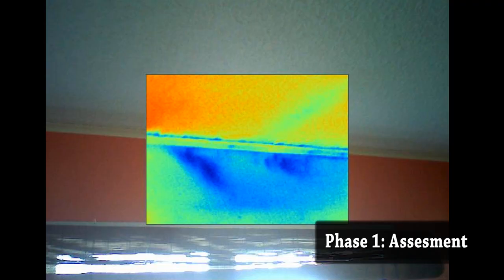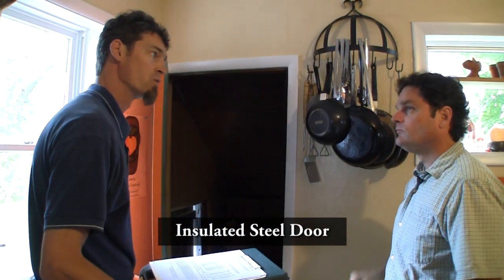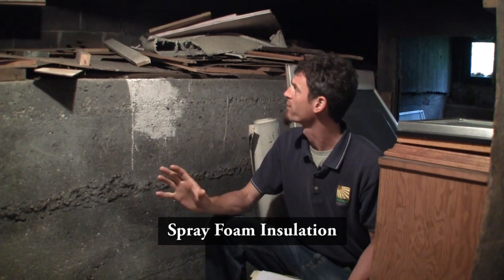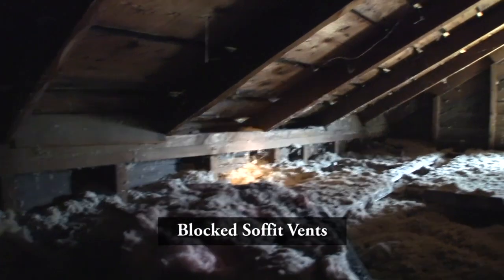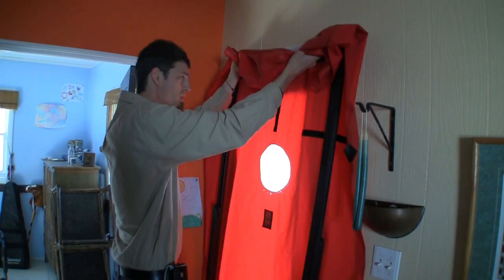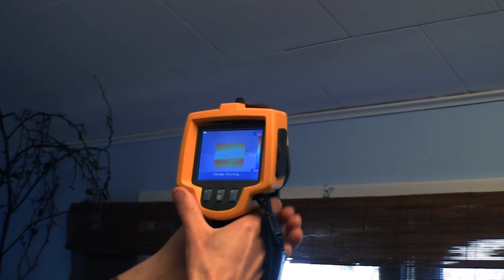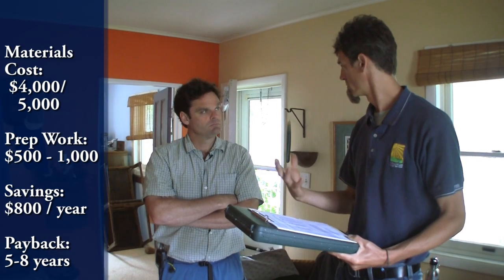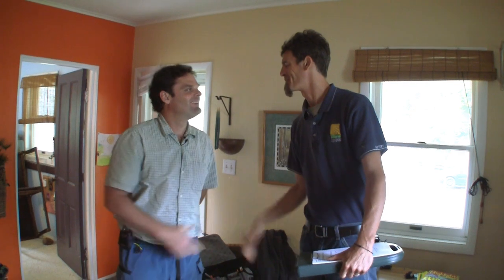Net Zero Energy Home Renovation Project - 1: Home Energy Audit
Energy specialist Ric Evans, of Paradigm Energy Services, tests and gives a complete report on the home of Jim Barnes, of Eco Building Products, in preparation of renovating the home to make it a 'net zero energy' home. Filmed on location in Frankfort, Michigan.